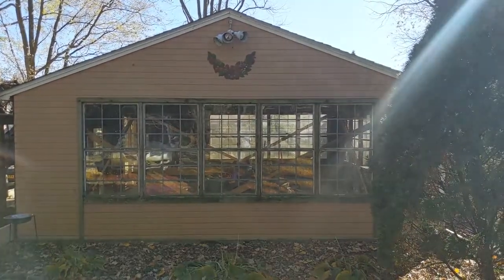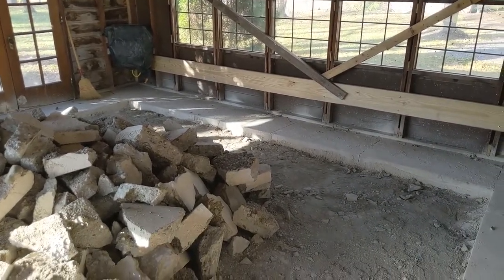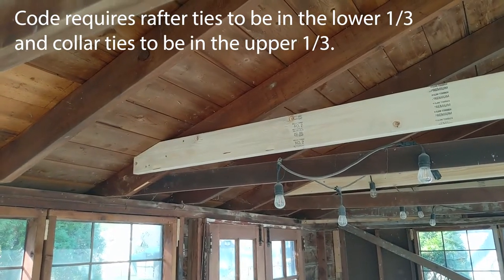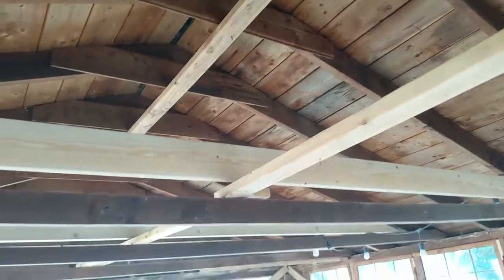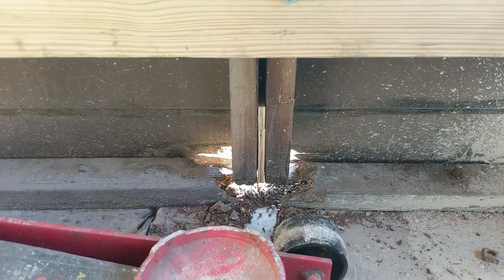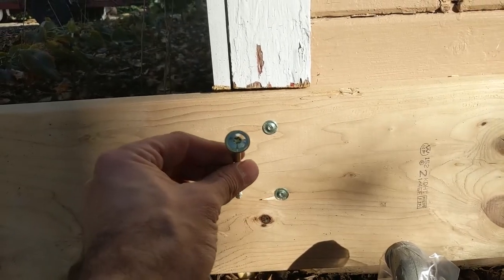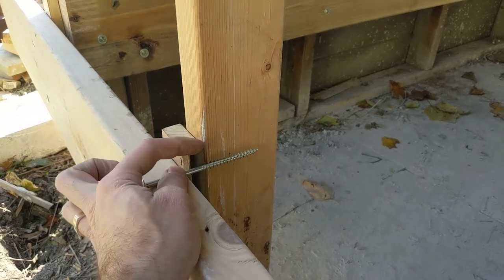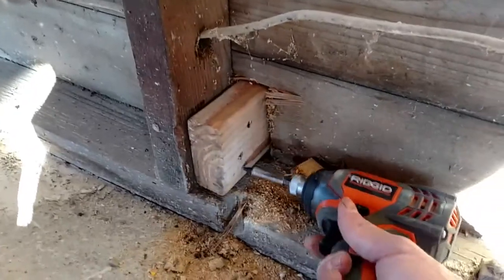Lifting a Garage from the Outside - Part 1: The Prep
This is Part 1 of jacking up a 90-year-old, 20x20 garage from the outside for the purpose of replacing the broken slab. The garage was lifted from the outside to avoid any internal cross-members or supports and allow for the excavation of a frost-protected shallow foundation (FPSF) using insulated concrete forms (ICF) and the subsequent monolithic pour of a new concrete slab.

This is not an instructional or how-to video, only how this specific project was accomplished using lumber, simple tools, and ingenuity.

Used in this video:
SPAX 1/4 x 4-1/2"